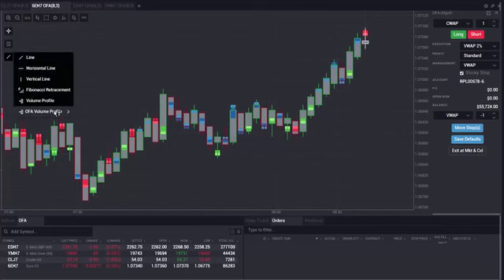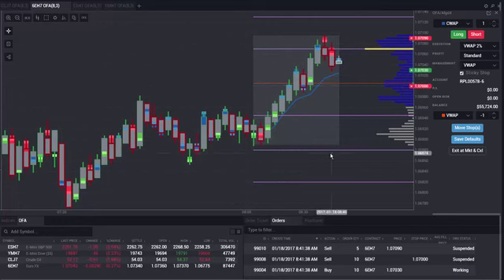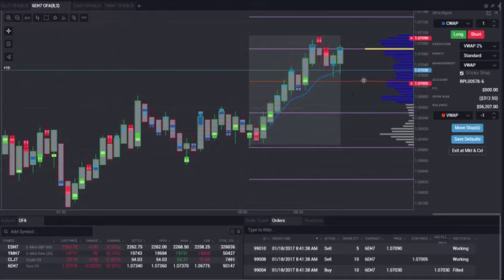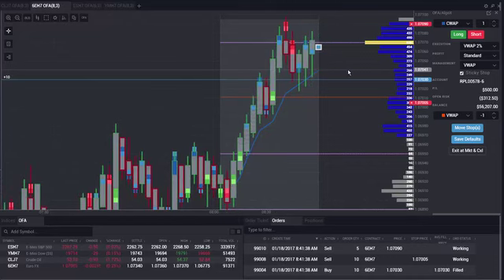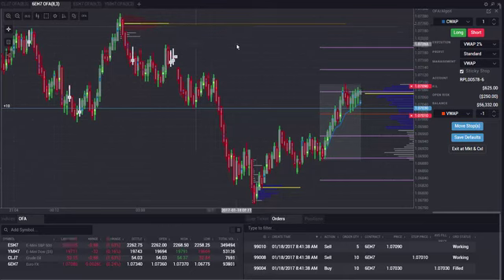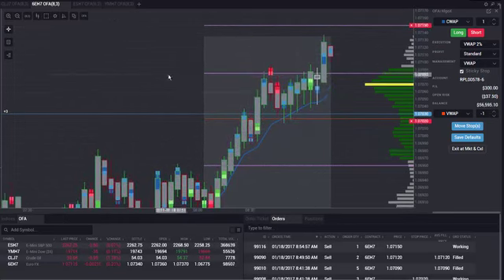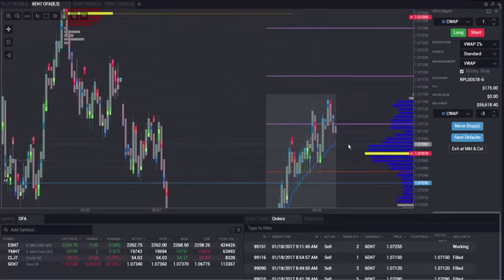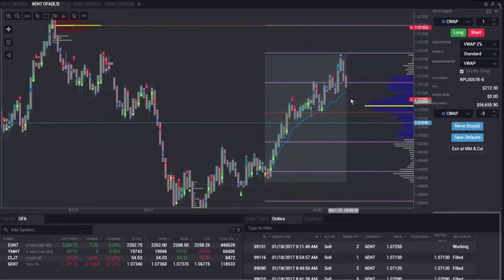Trend Following video 1 726353752